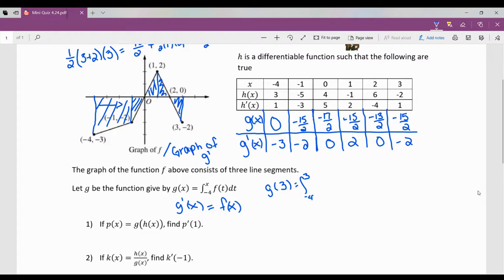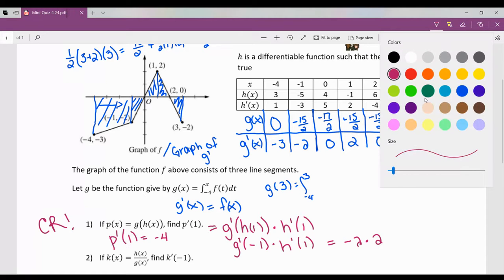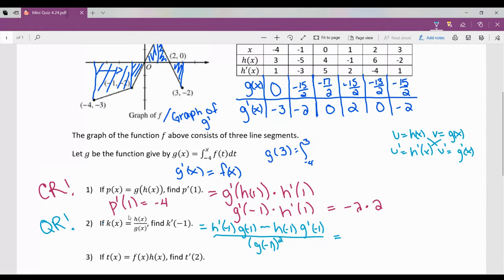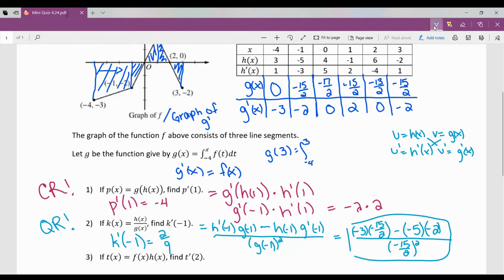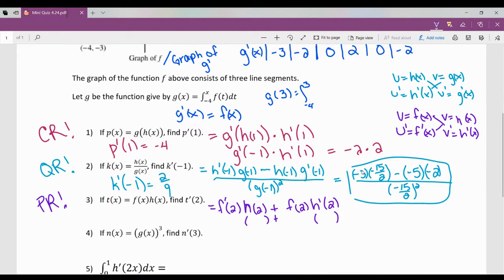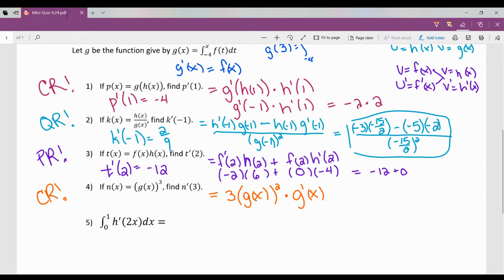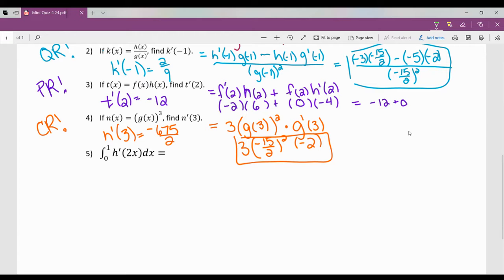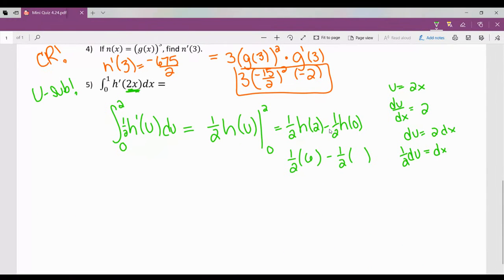Mini Quiz 4.24 explanation part 2